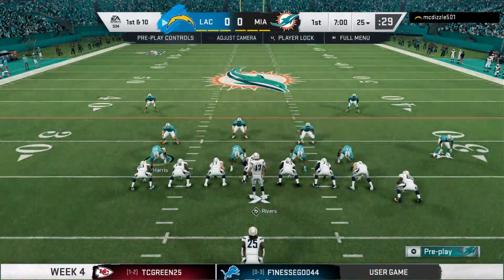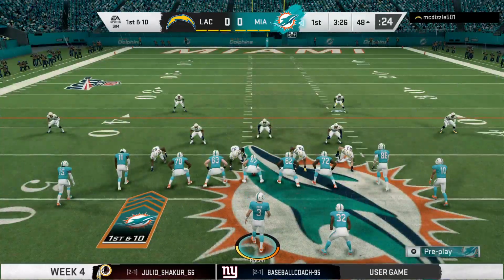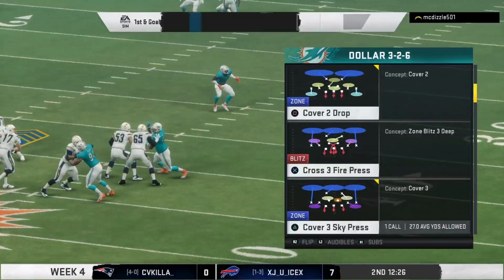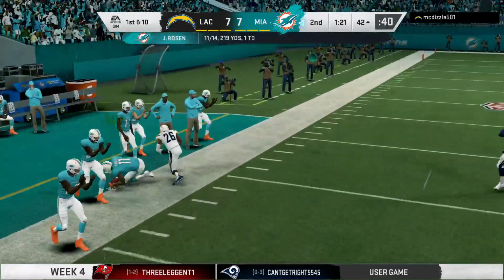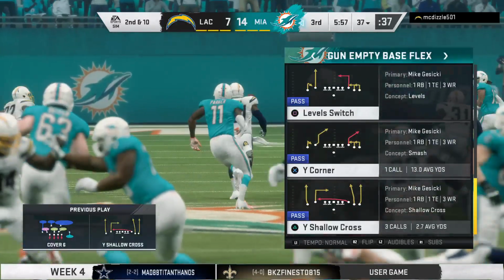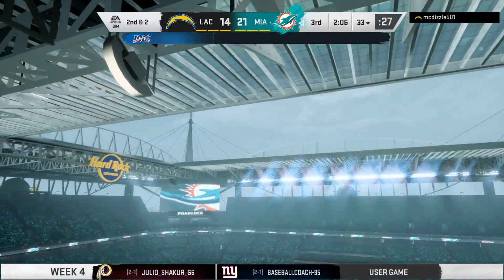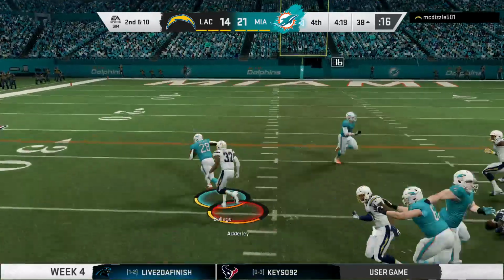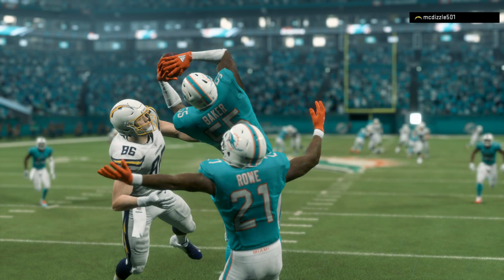G6 Elite 2019 Season Week 4 - Chargers @ Dolphins - Madden NFL 20 CFM